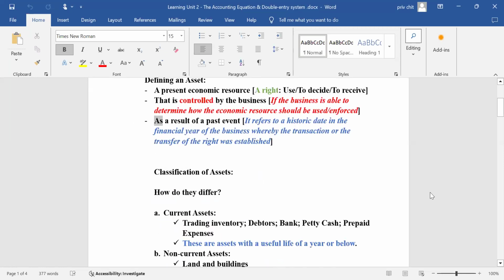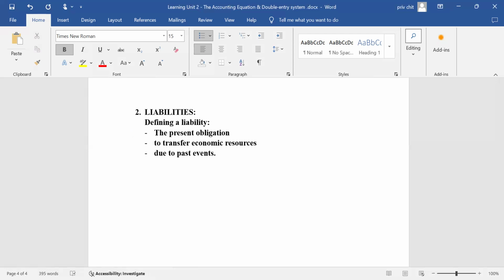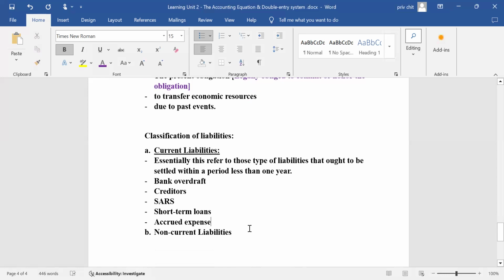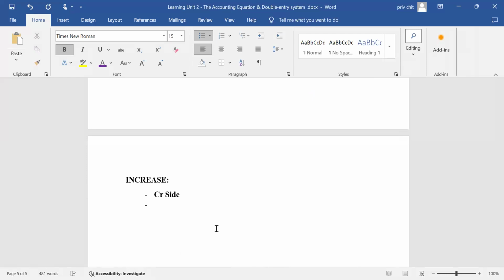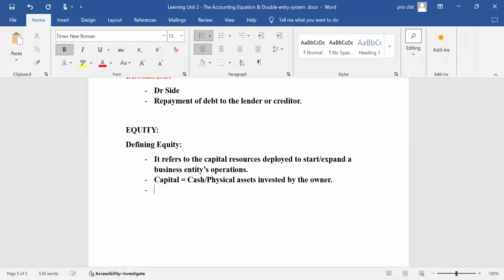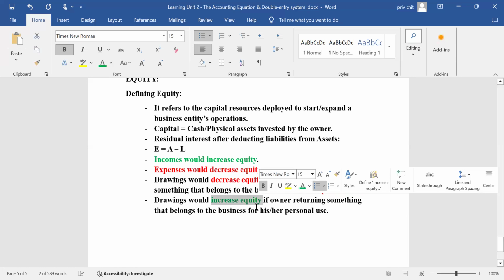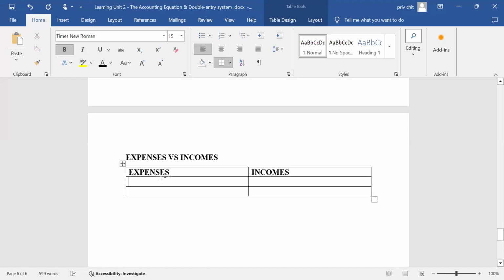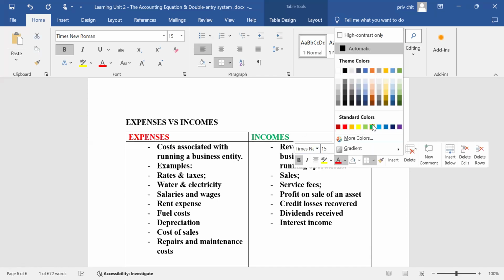Grad Quest Consulting: Accounting 1A Sem 1 Learning Unit 2 Vid A 2024